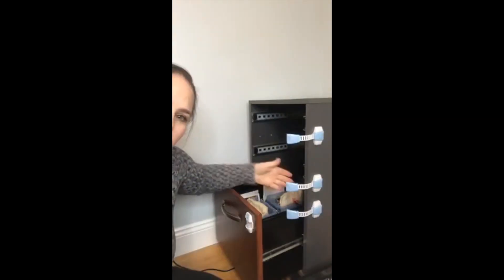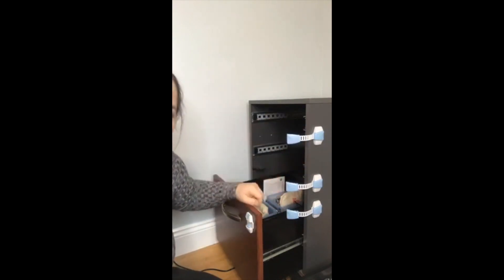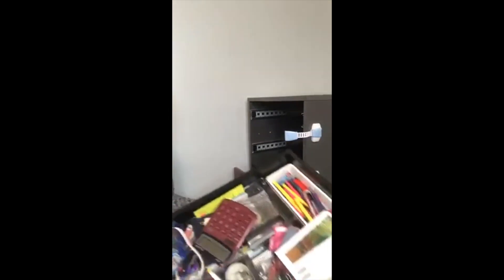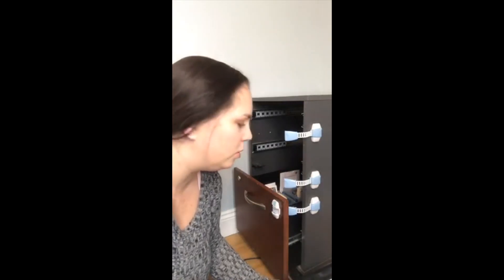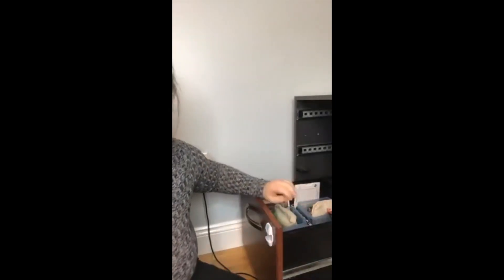Minimalist Monday 6 // Tools for Decluttering Paper and Junk Drawers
In today's Minimalist Monday video, I am prepping for decluttering papers with the KonMari method.  I share with you my top tools for handling paper clutter once and for all.  I also cleaned out two junk drawers in this video to consolidate my file cabinet in preparation for next week's big paper declutter.

🌱About Me:
I upload videos here every week about our journey to a simple and healthy life, including decluttering our home using the KonMari method, and my transition to a whole food plant based vegan lifestyle.

💙 Laura